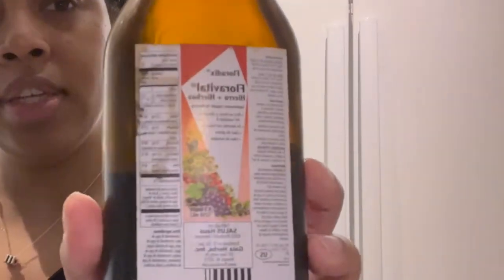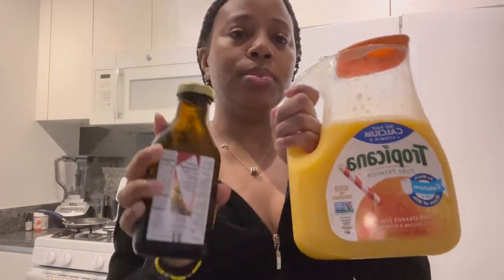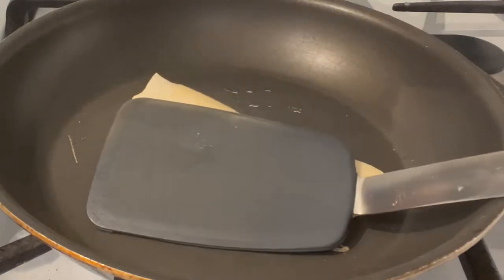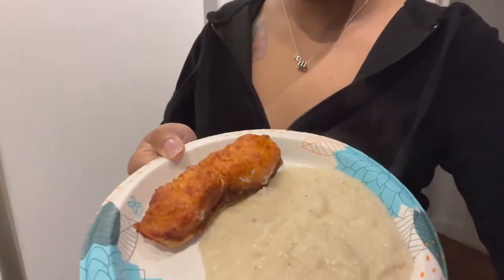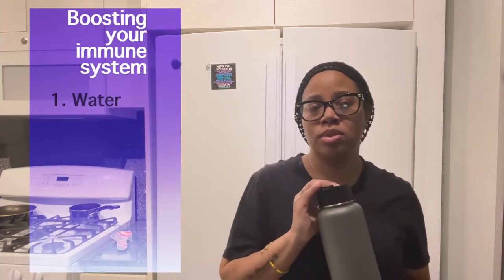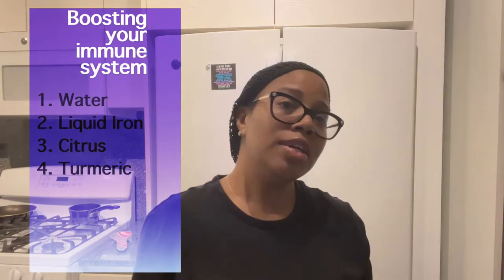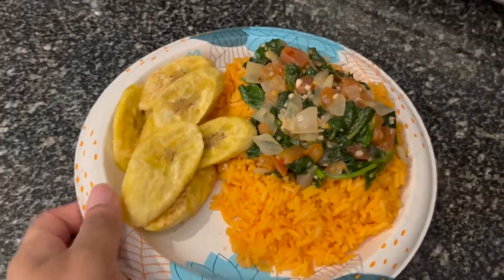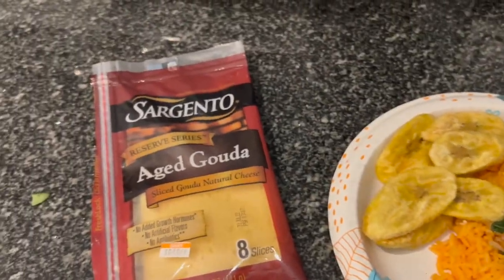What I eat in a Day & 5 Tips for Boosting Your Immune System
Hi Guys!

Check out what I eat in a day as well as tips on boosting your immune system!

What do you do to maintain your immune system? Drop some tips down below!

sea moss
liquid iron supplement